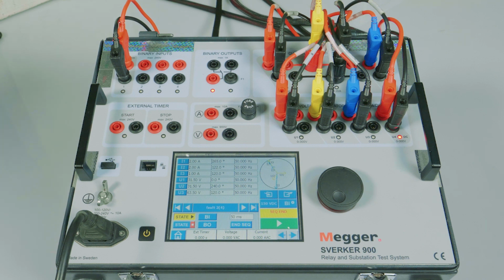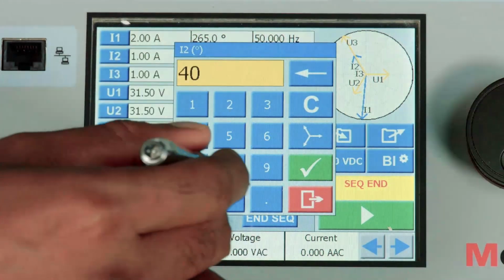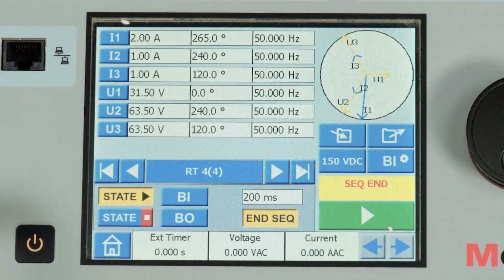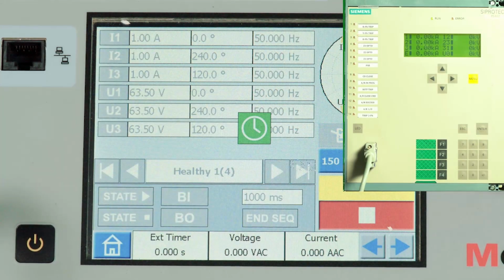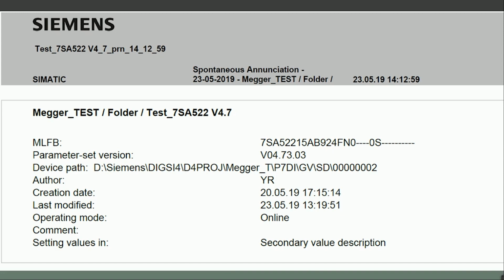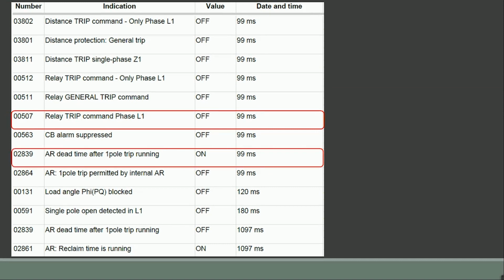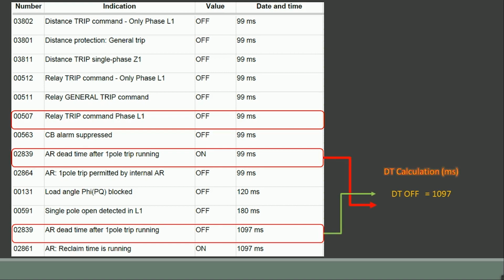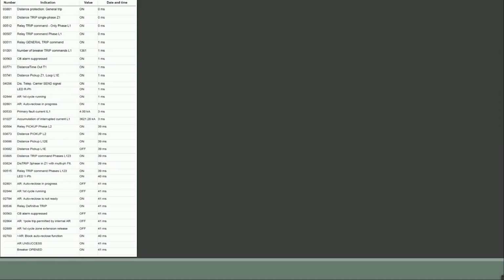Unsuccessful AR Single phase converted to P-P SVERKER 900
A single faze converted to a faze to faze fault, to simulate this in state sequencer, state one is configured as healthy state with healthy current & voltage for one second, find out more